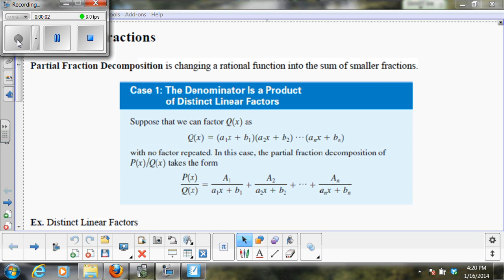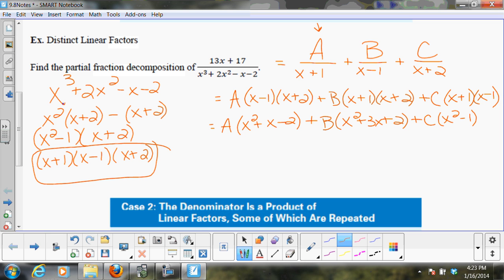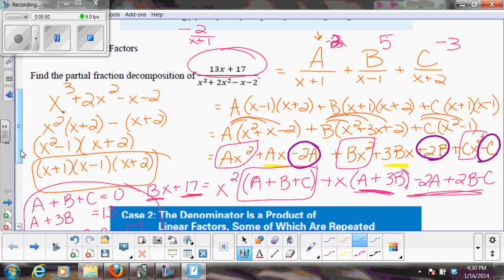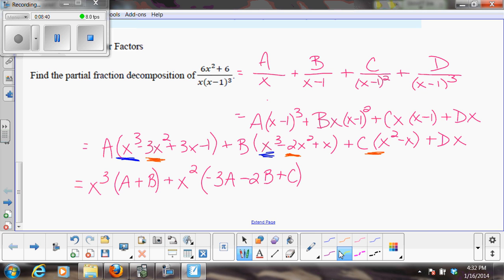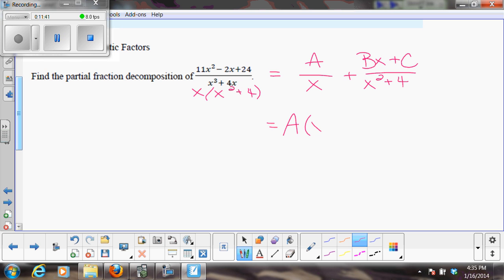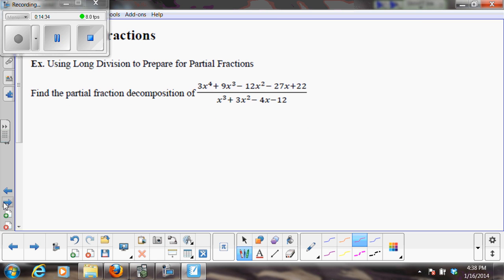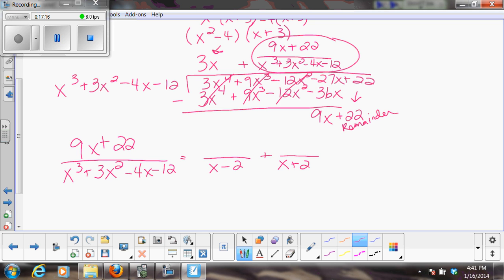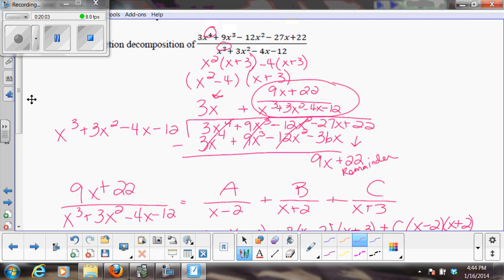Section 9.8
Partial Fractions